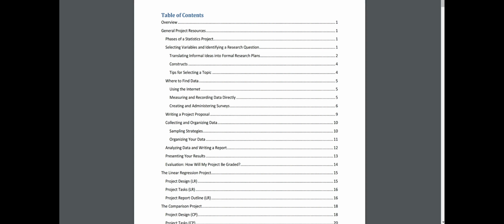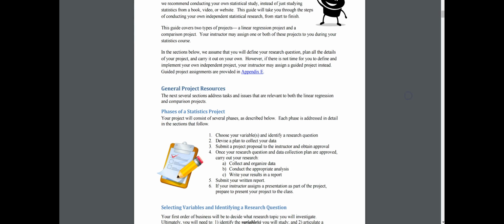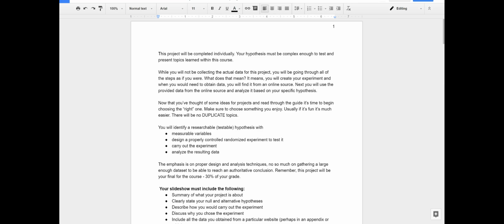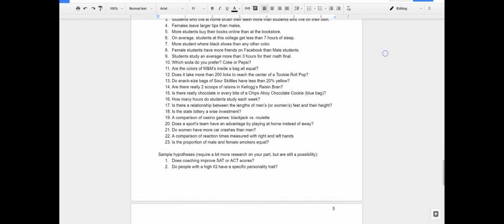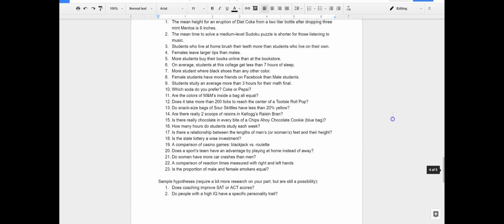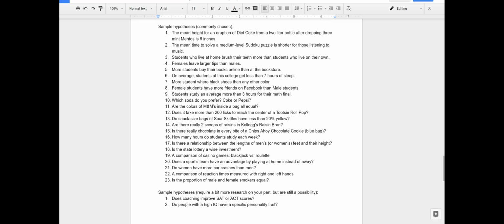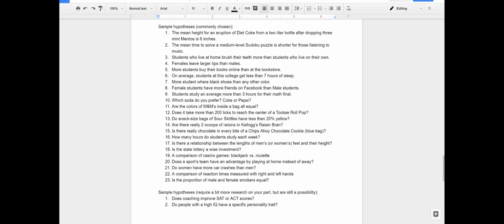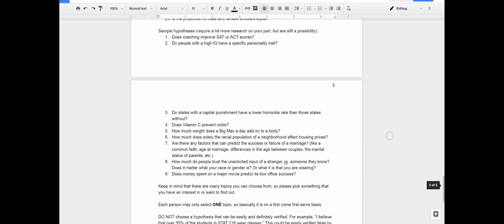Topic Selection Information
Information about final topic selection for Dawson Community College STAT 216 Students.